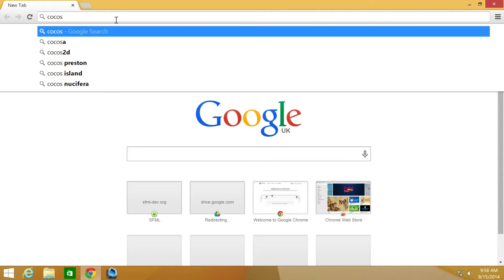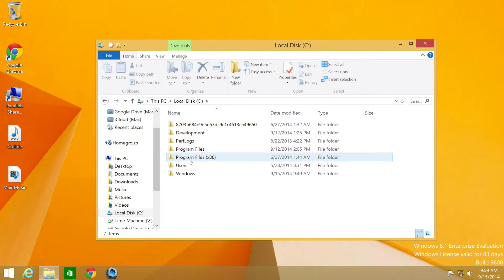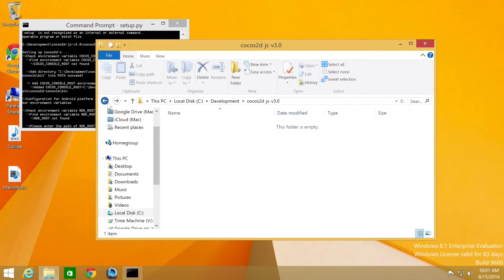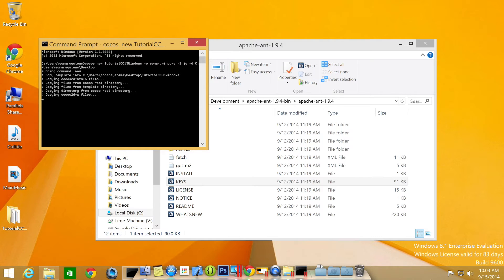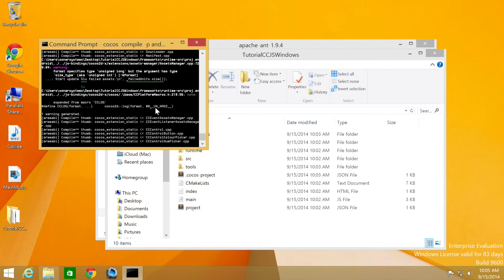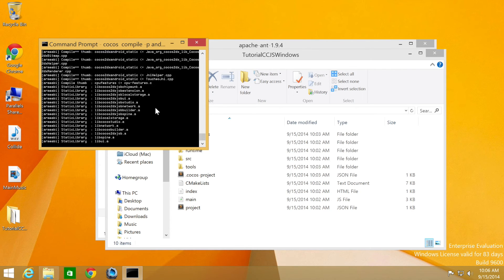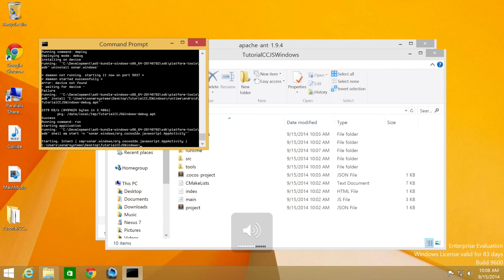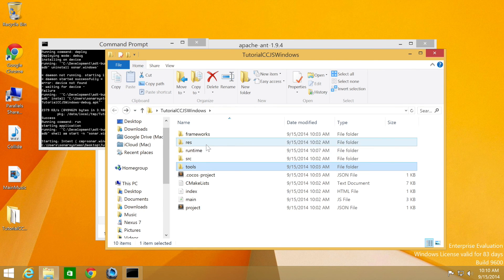Cocos2d-JS v3 Tutorial 4 - Setting Up For Android On Windows